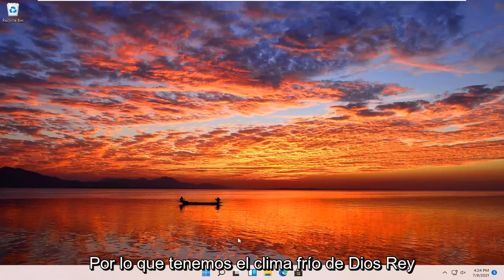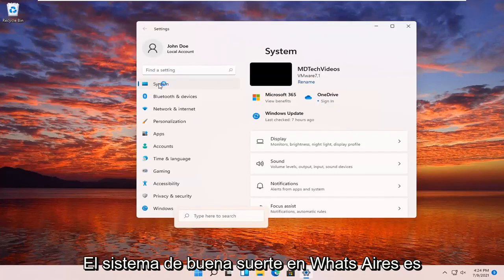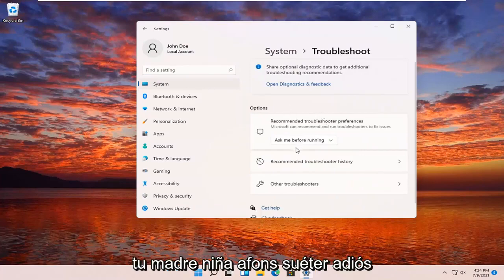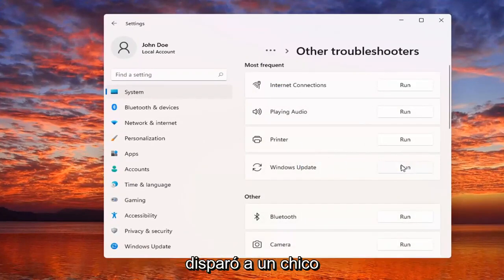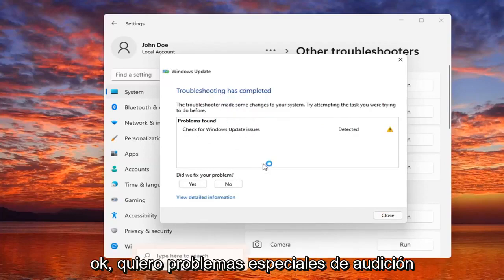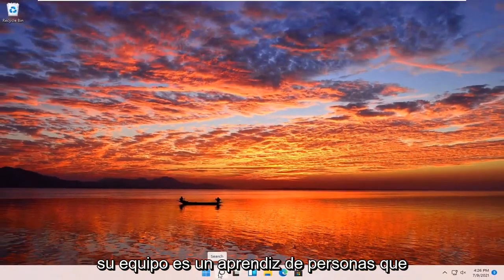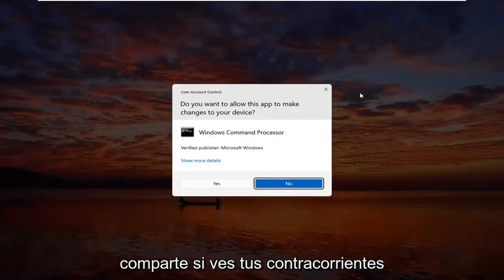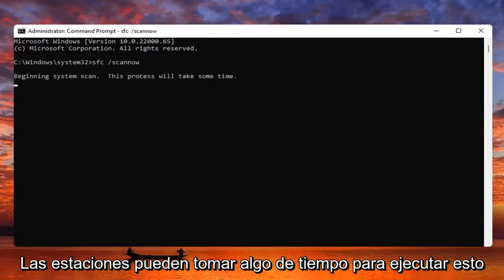Nous n'avons pas pu terminer les mises à jour annulant les modifications Windows 11 FIX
No pudimos completar las actualizaciones Deshaciendo cambios - Solución rápida de Windows 11/10.

Microsoft sigue lanzando actualizaciones para Windows 11 de vez en cuando. Aunque las actualizaciones están destinadas a aumentar la seguridad, agregar nuevas funciones, corregir errores y mejorar la experiencia general, en ocasiones pueden causar problemas a su PC. Los problemas de actualización de Windows 11 son bastante comunes, y uno de estos problemas es el error No pudimos completar las actualizaciones, deshaciendo cambios.

Según los usuarios, cuando se inicia una actualización, continúa hasta el 110%, pero no se ejecuta correctamente y finaliza con un mensaje de error que dice "No pudimos completar las actualizaciones, deshaciendo los cambios". Ahora bien, podría haber varias razones detrás de la aparición de este error al realizar una actualización. Una implementación de actualización defectuosa y archivos de sistema corruptos se encuentran entre las principales razones detrás de este problema.

Problemas abordados en este tutorial:
Windows no puede completar las actualizaciones
hp deshaciendo los cambios realizados en su equipo
Windows 11 deshaciendo los cambios realizados en el bucle de su computadora
Windows no pudo completar la actualización
deshacer los cambios realizados en la computadora
actualización de Windows no pudimos completar la instalación porque un servicio de actualización se estaba cerrando
Windows 11 deshaciendo cambios después de reiniciar
no se pudo completar la instalación porque se estaba cerrando un servicio de actualización
actualización de windows 11 deshaciendo cambios
la actualización de Windows no se pudo completar
bucle de cambios de deshacer de Windows
configuración de actualizaciones de Windows 100 completa
Dell deshaciendo los cambios realizados en su computadora
configuración de las características de Windows 100 completo

Como estamos acostumbrados, Windows descarga e instala automáticamente las últimas actualizaciones lanzadas por Microsoft, ya sea que estemos hablando de mejoras de estabilidad, actualizaciones de seguridad o correcciones de errores para varias aplicaciones de la Tienda Windows.

Pero, desafortunadamente, cada vez más usuarios de Windows 11 se quejan de un problema que ocurre mientras se actualiza la actualización.